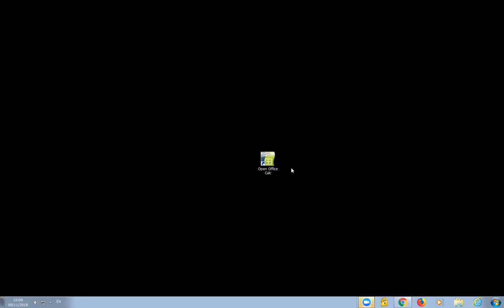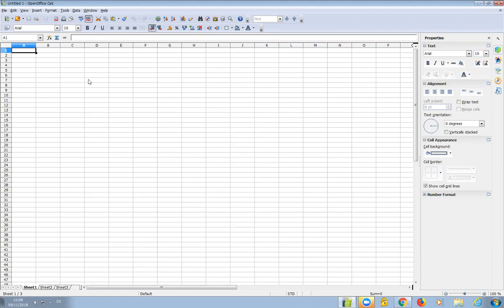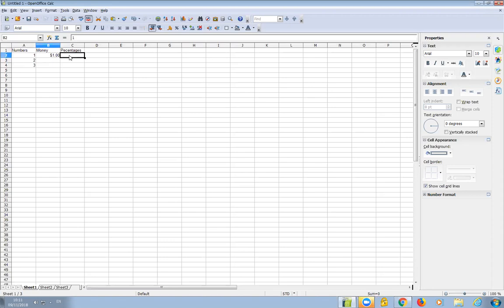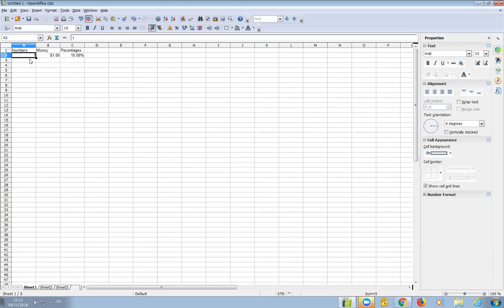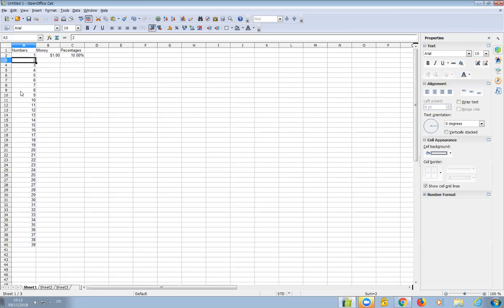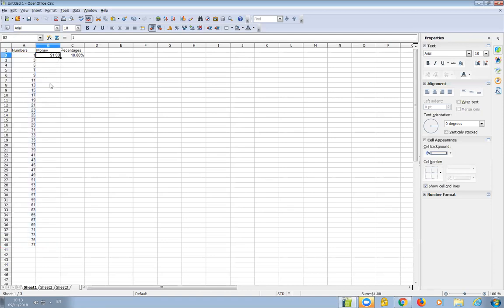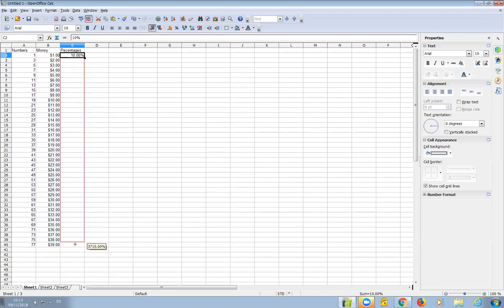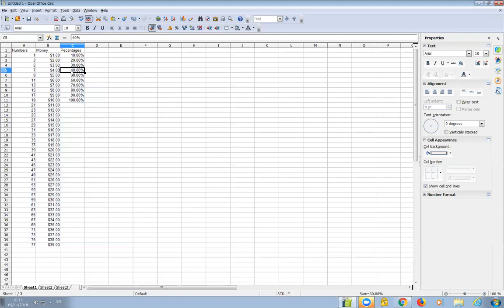Basic OpenOffice Calc Tutorial - 1 - Data types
A basic tutorial on OpenOffice Calc, which goes over all the main features of Open Office Calc.
Open Office Calc offers a wide veriaty of options to choose from, but this tutorial goes over the major and required parts of the OpenOffice Calc applicaiton.
Basic OpenOffice Calc Tutorial offers you a quick and easy way of quickly grasping the features OpenOffice Calc.

The goal of this video tutorial is to give you a fundamental understanding of how spreadsheets work. In this tutorial we will use Open Office Calc. We will cover various common aspects of spreadsheet applications. We will look at column data, row data, auto filters, cells, cell types, cell formatting, cell colour controls and much more.

Open Office Calc is a spreadsheet software application which is very similar to Microsoft Excel. Open Office Calc can be used to complete various analytical and business documentation tasks. Open Office Calc can be downloaded for free and is supported by various operating systems which include Windows 10, Linux and Apple Mac computers. In this tutorial we will focus on the fundamentals of Open Office Calc. Once you have completed this tutorial you should have a good understanding of Open Office Calc.

This tutorial is ment for beginners who have litte experience with OpenOffice Calc, or that have never used Open Office Calc before.
The tutorial is simple to understand, goes over only what you really need, and is presented in a fluent manner you can easily follow.

OpenOffice is a suite of office tools, Calc is the spread-sheet, in this beginners tutorial we'll also take a look at the User Interface, so you could get more comfortable getting started, as OpenOffice Calc can be very user friendly, but it does not lay out all the options at the start.

OpenOffice Calc might look complicated, but in this tutorial, you'll easily get acquainted with Open Office Calc, as the learning curve is made for beginners, just starting with Open-Office Calc.

Going over the basic data types that Open Office offers, such as numbers, dates and currency.
This chapter of Basic OpenOffice Calc Tutorial demonstrates how to aquire basic skills and tool for working with Open-Office Calc, starting from dragging, selecting and expanding column, all the way to data formates of different cells, which exist in your OpenOffice Calc sheet.

The tutorial was narrated by Sagi Reuven